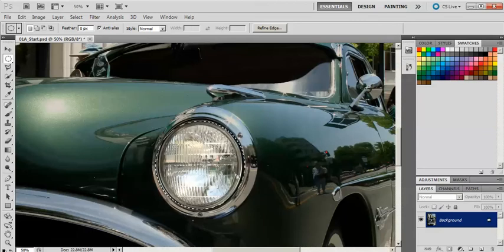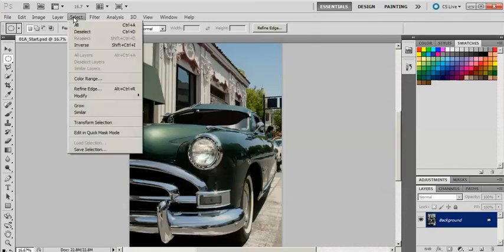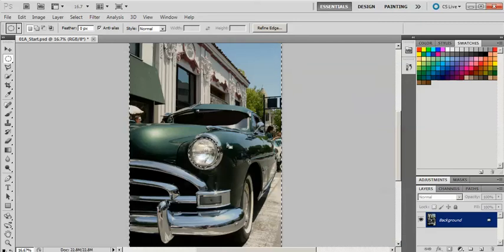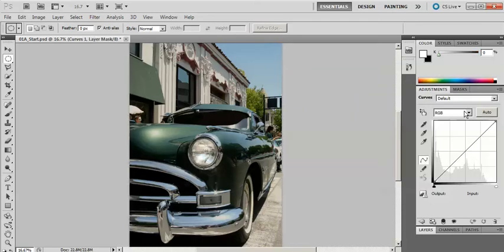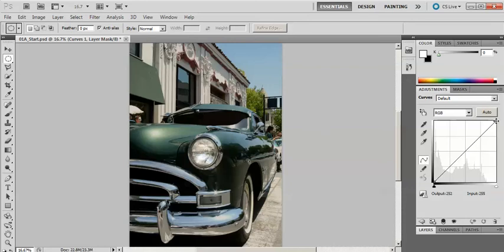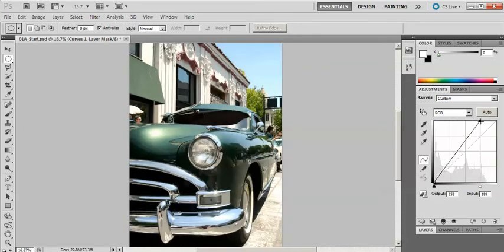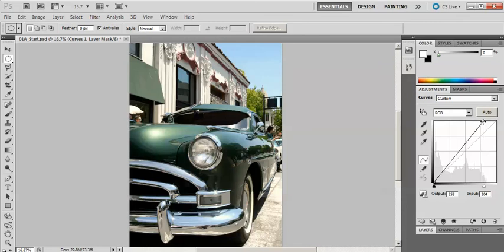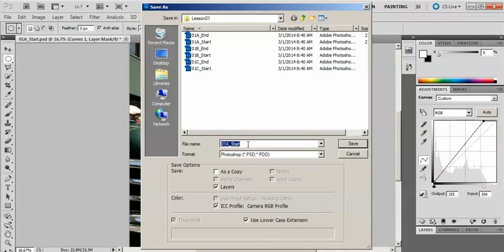3/3/2014 11:33:55 AM